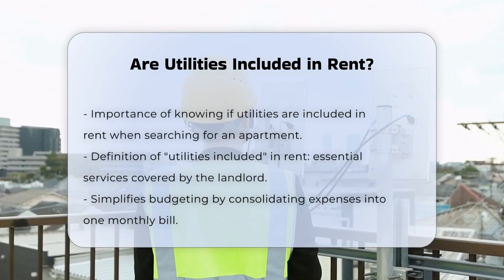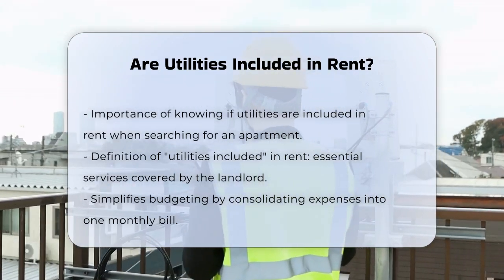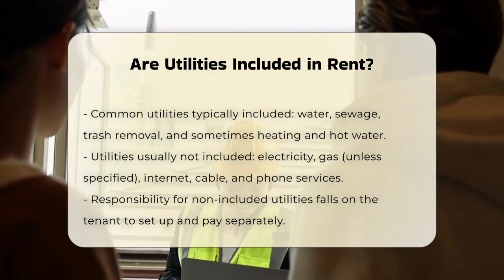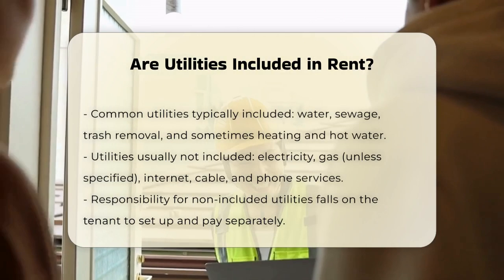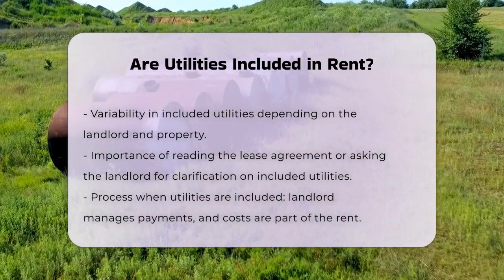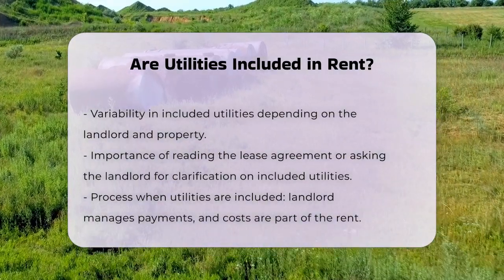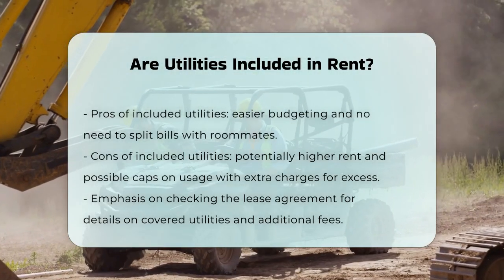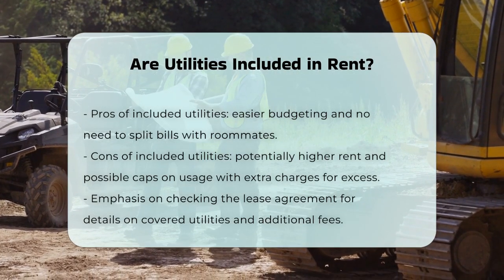Are Utilities Included in Rent? - CountyOffice.org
Are Utilities Included in Rent? When renting an apartment, understanding what is included in your rent is essential for effective budgeting and financial planning. In this enlightening video, we delve into the concept of "utilities included" in rent and what it really means for tenants. We'll explore the common utilities that landlords often cover, such as water, sewage, and trash removal, and clarify which services are typically not included, like electricity and internet. Knowing these details can help you avoid unexpected expenses and ensure you’re well-prepared for your move.

We'll also discuss the variations in utility inclusions from one rental property to another, emphasizing the importance of reviewing your lease agreement carefully. This video will provide you with practical tips on how to navigate the complexities of rental agreements and what questions to ask your landlord before signing. Additionally, we will highlight the pros and cons of having utilities included in your rent, helping you make an informed decision about your housing options.